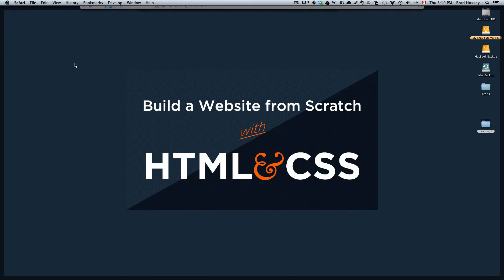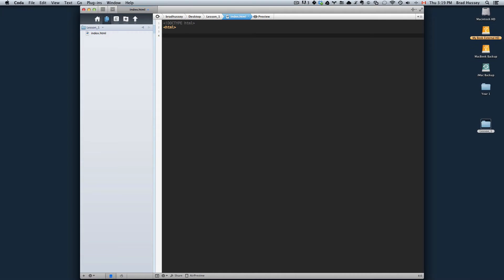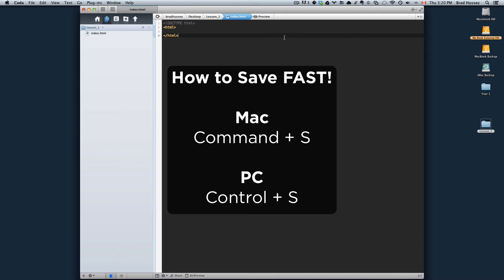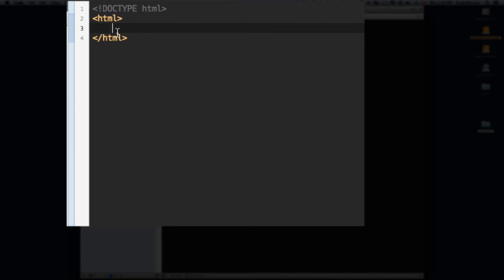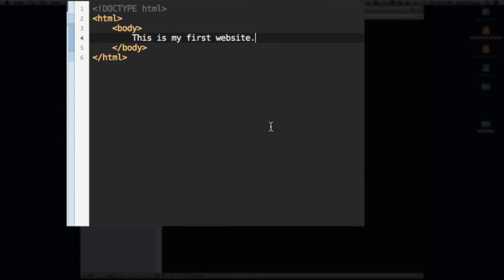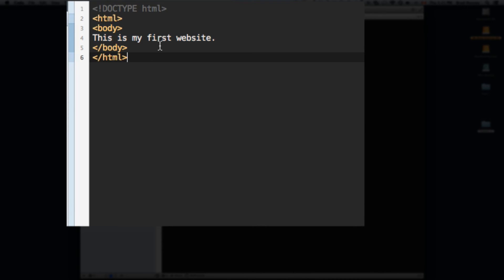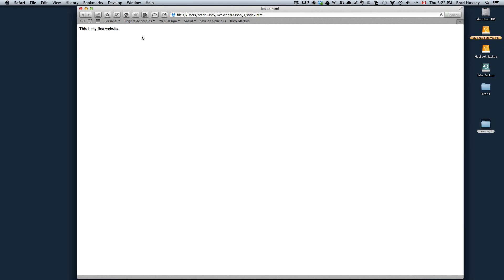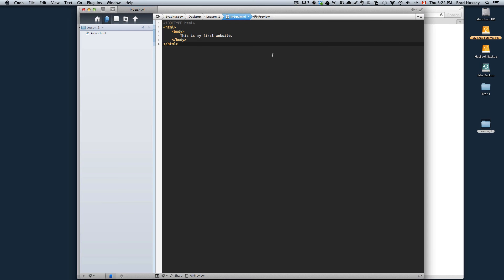Build a Website from Scratch with HTML & CSS - Basic HTML Structure [Sample Lecture]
In this lecture, we learn how to hand code the basic structure of an HTML document.

Go from "Zero to Hero" and Learn Web Designing Essentials in this HTML & CSS Tutorial for Complete Beginners

Web Design Course For Absolute Beginners

Have you been curious about web design only to be scared off by all the intimidating & confusing code?

Guess what?

The two most important languages in Web Design—HTML & CSS—are very easy to learn! You just need the right teacher with the right approach.

That's where I come in.

My name is Brad Hussey.

I'm a professional web designer / developer, and I have a tremendous passionate for what I do. Only a short time ago, I was like you and had no idea what the heck HTML was, and I thought...

"Why do websites have to be built in that crazy code stuff!? It looks so complicated!"

While attending Web Design College, I picked up the major web development languages in a very short amount of time, and I realized something very important: this stuff is really simple!

Not only do I love building cool websites, but I am passionate about teaching others the way I was taught. The correct way.

The Best Way to Learn HTML & CSS

The most effective way of learning any programming language is to dive right in and to get your hands dirty. This course takes the "dive in" approach, and the theory is learned alongside the practical application.

Throughout this course, you'll be guided on a step-by-step journey by yours truly, and be transformed from a total beginner to a confident web designer who has all the right tools to begin coding your own websites, whether personal or professional.

You don't need any experience to take this course. However, if you have some knowledge, this course will be a great refresher on all HTML & CSS basics you may have overlooked or forgotten about.

Take a Look at the Final Project

Throughout the course, we'll be building a handful of mini-websites as we go, but our final project is a beautiful web page I think you'll be excited to learn!

I know this course will provide you with tremendous value, and give you a skill-set that could be life-changing, and guide you down a career path you'll be passionate about! Invest in your future!